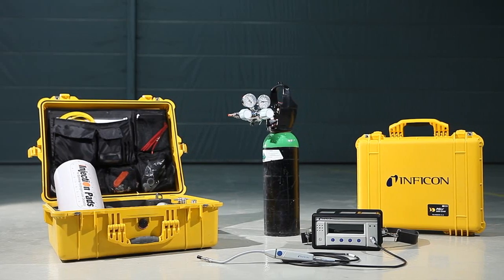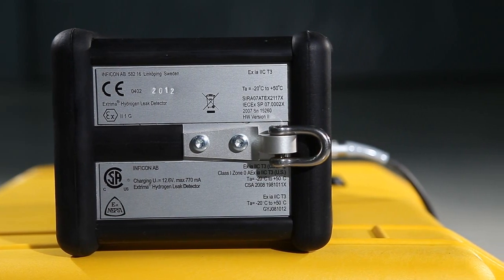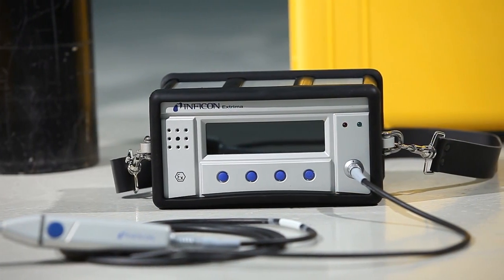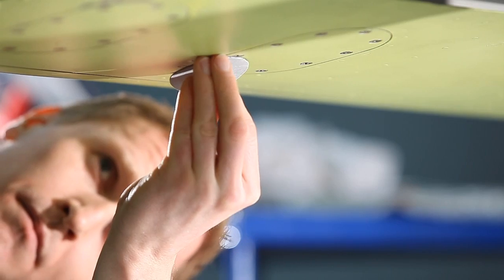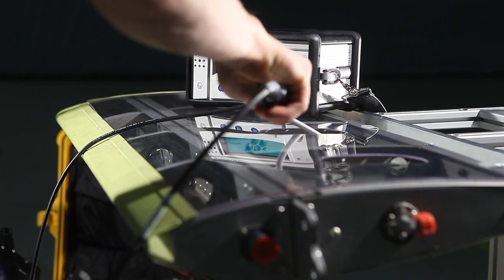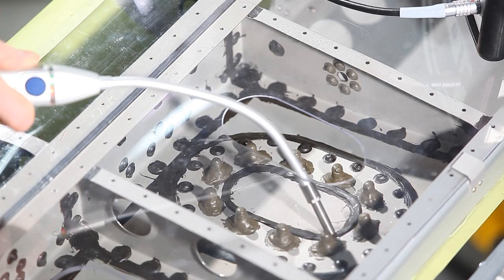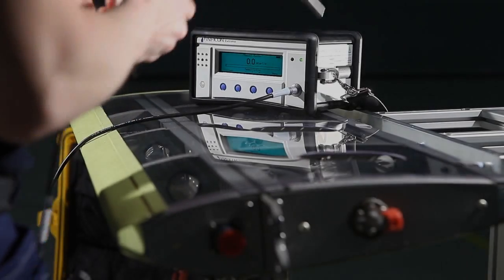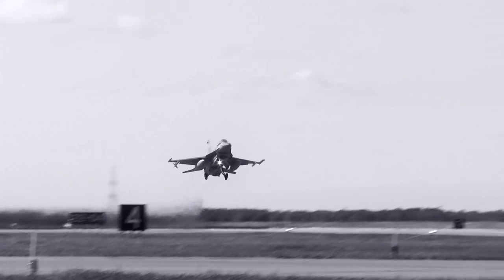Extrima Hydrogen Leak Detector | Aircraft Fuel Tank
Extrima Ex-certified Hydrogen Leak Detector by INFICON finds leak sources on aircraft fuel tanks.  Products being used are the Extrima  Ex-certified Hydrogen Leak Detector and complete gas injection kit.

For more information on injection kit,